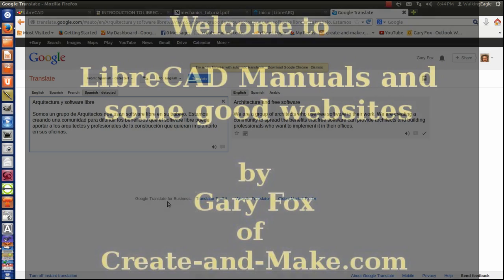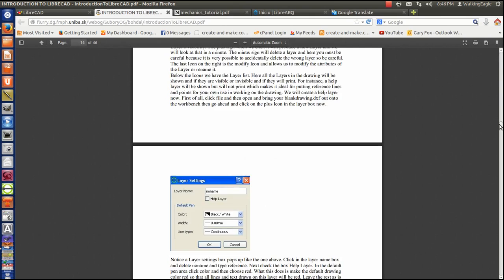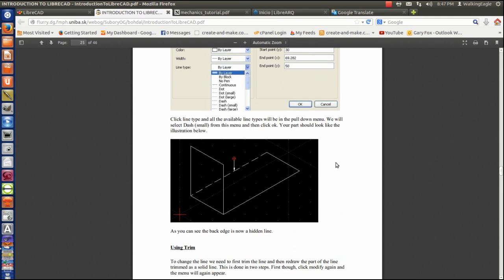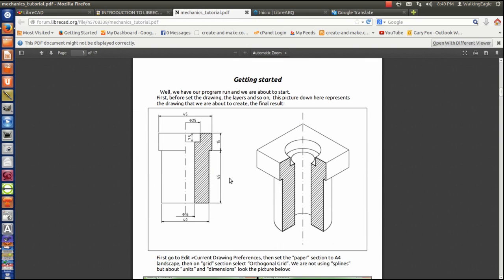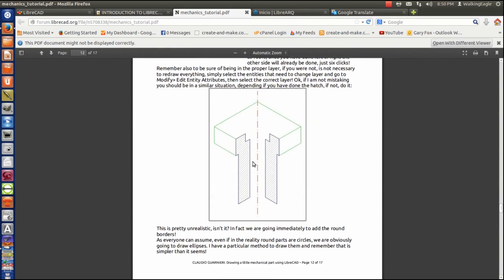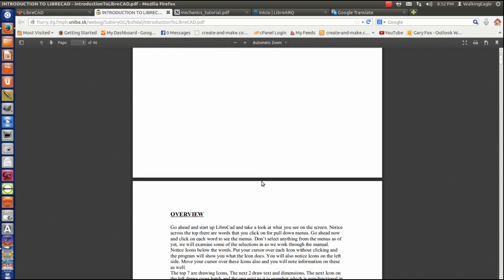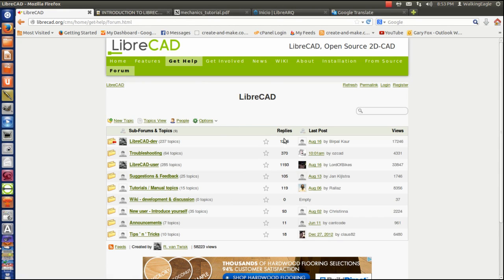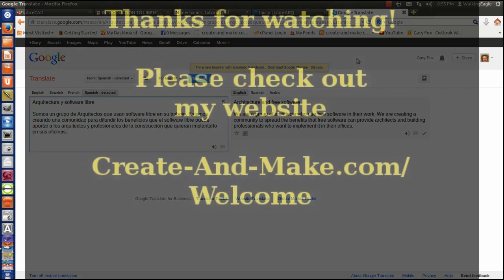LibreCAD Manuals and other good links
A long-time viewer just sent me an e-mail.  There are a couple of LibreCAD manuals available!
These are:
User Manual for LibreCAD 2.0

In addition I am providing a link to a couple of sites.  The first one is an organisation that is using LibreCAD and other Open Source Software for professional use.

The second one is the LibreCAD site itself.   There is a good forum there as well as the downloads.